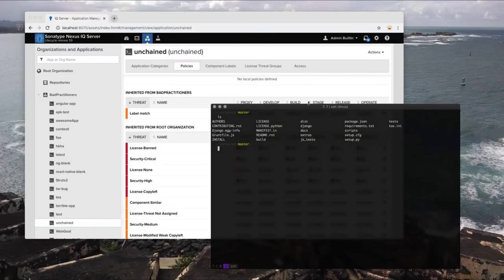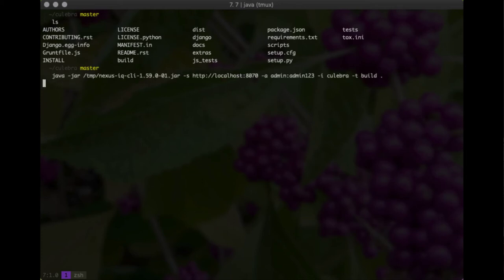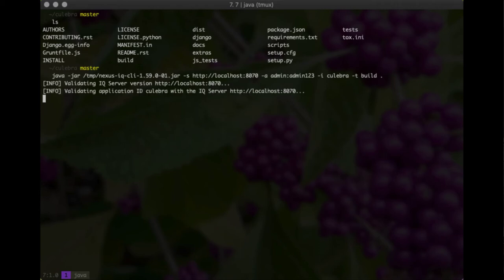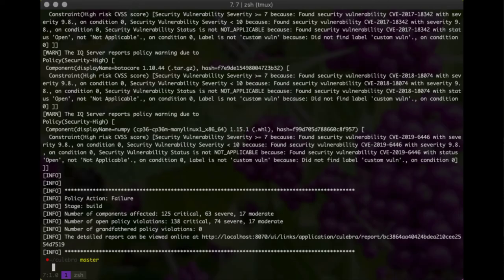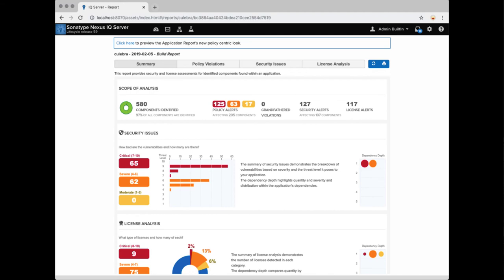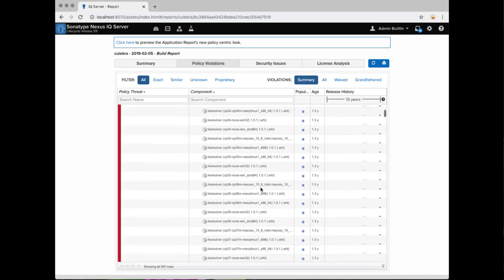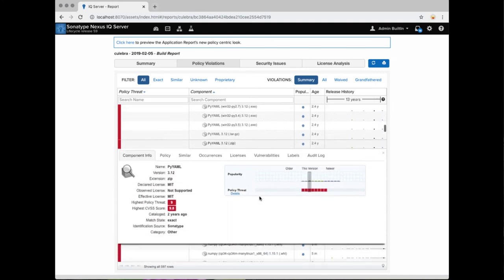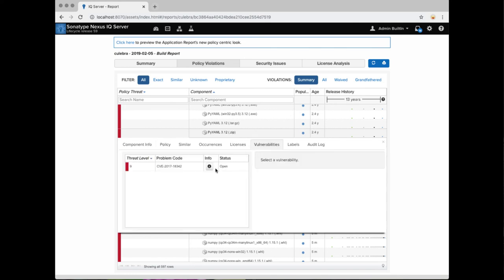Finding Python Vulnerabilities with Nexus Lifecycle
Find Python Vulnerabilities with Nexus Lifecycle.